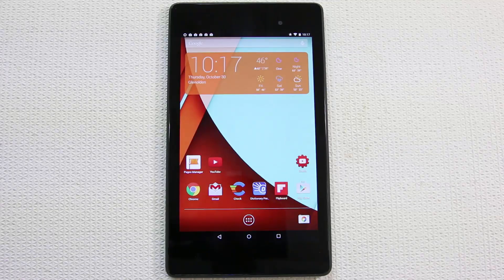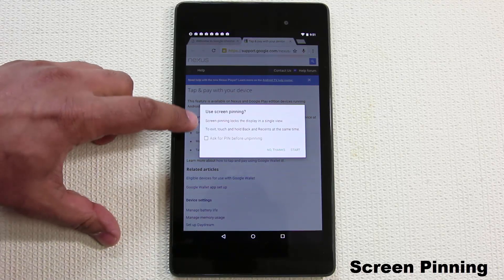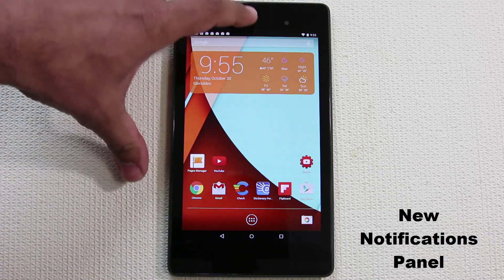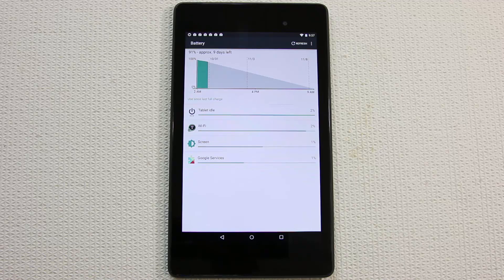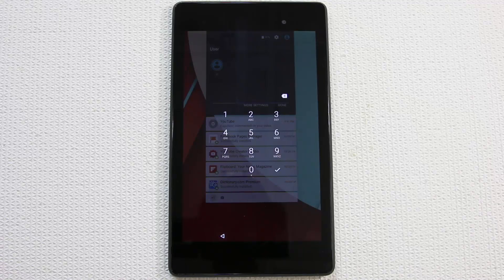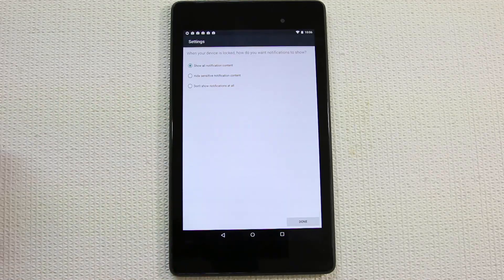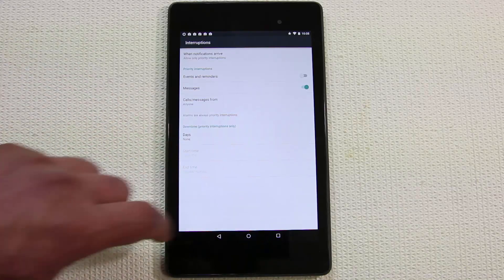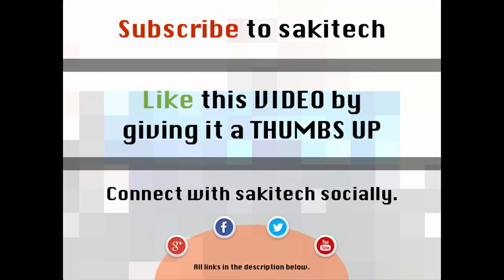10+ Tips and Tricks on Android L (Lollipop)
In this video, I will offer you guys 10+ tips, tricks, and new features of Android L (Lollipop) running on a Nexus 7 2013 Edition. Android L will look and feel the same on the newest Nexus 9 and Nexus 6 products. Enjoy.